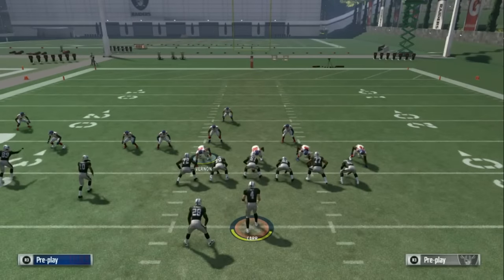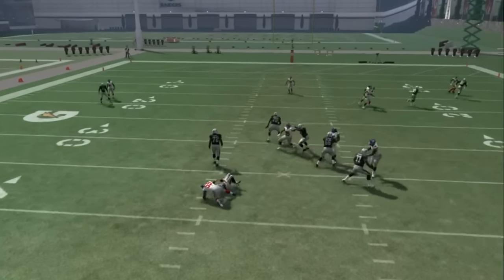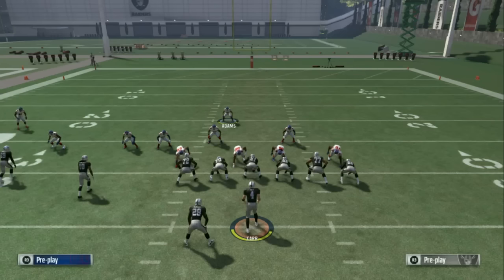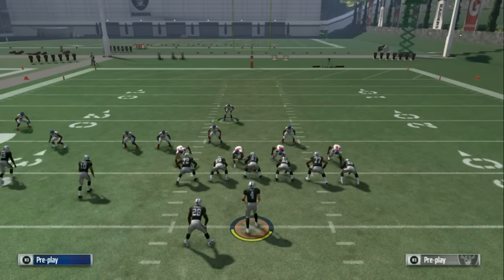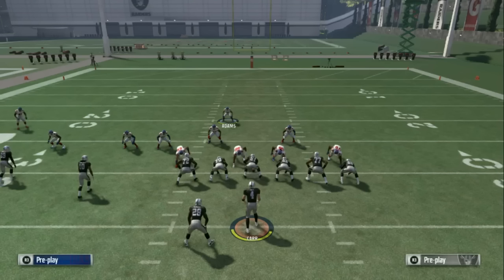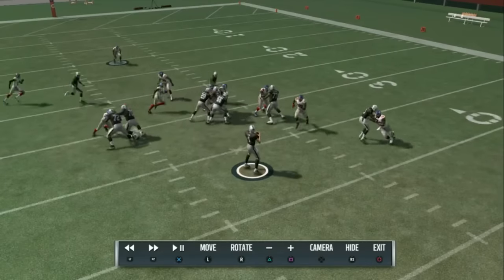Madden 17 46 Normal Pt.2 Cover 1 hole blitz /Where's the Nano Protection???